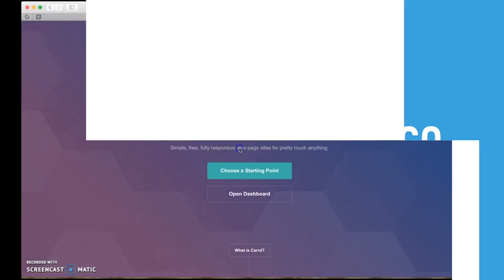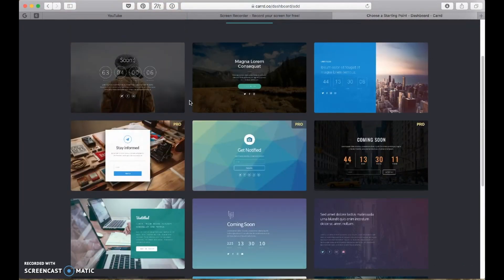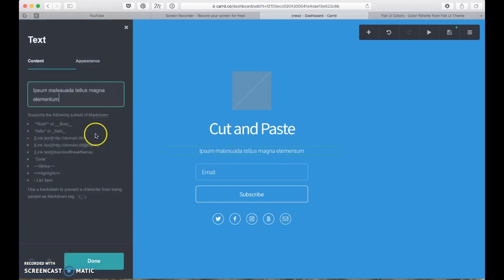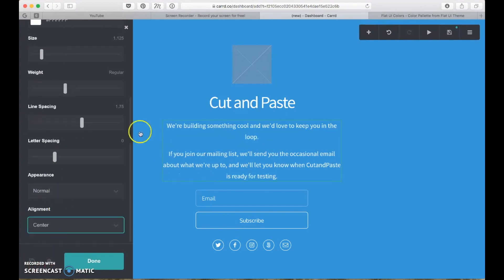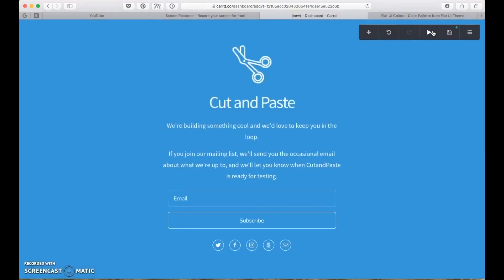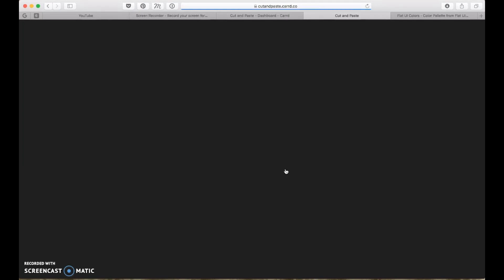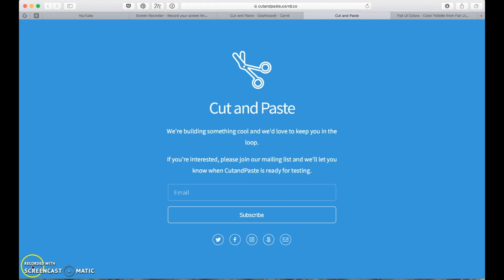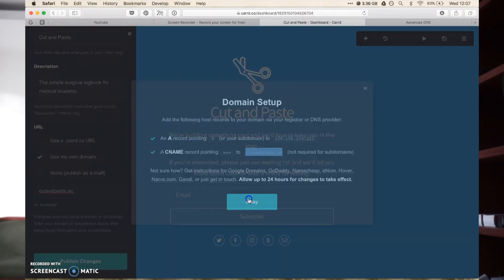How to make a website in 5 minutes | Medical Students Making an App - Episode 3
This video goes through the process of making a simple, one-page website using Carrd.co. In total, it took me 4m48s to make the page - in the video, I speed up some bits of it to avoid boring you to death :)

Resources used:
1. carrd.co